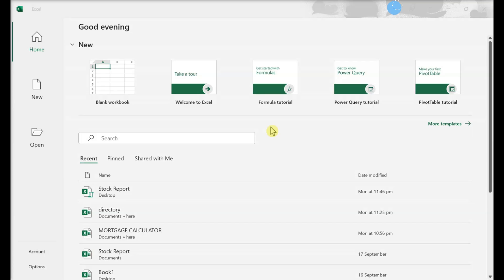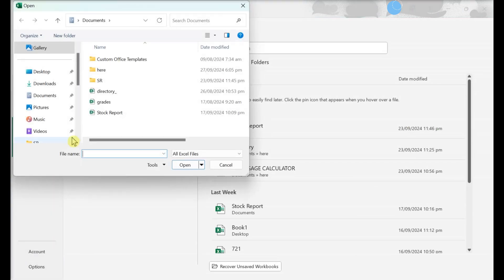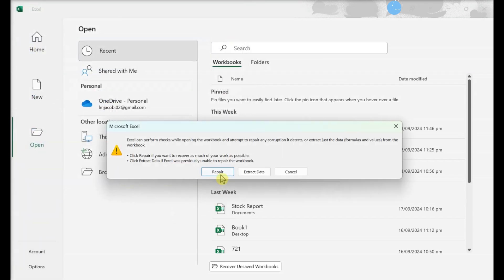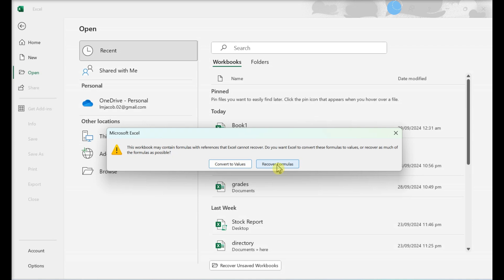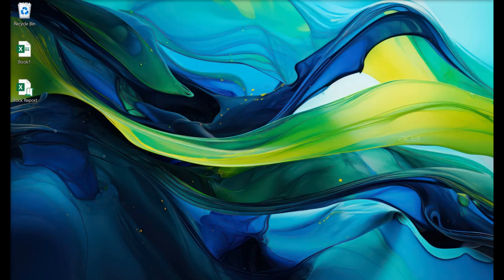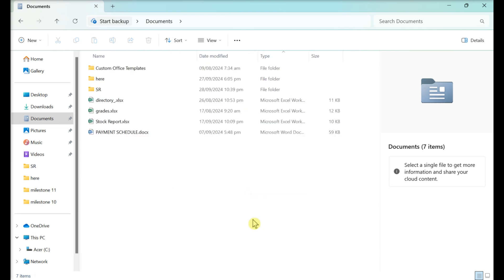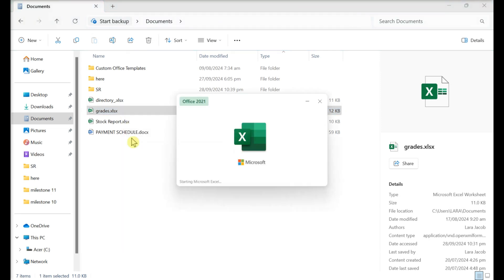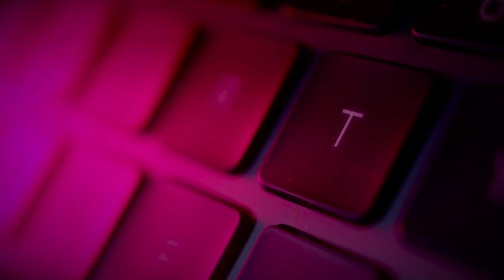How to REPAIR a CORRUPTED EXCEL FILE (Easy Troubleshooting Steps)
Is your Excel file corrupted? Learn how to repair a corrupted Excel file with this step-by-step tutorial. Discover effective methods to recover your data and restore the functionality of your spreadsheets.